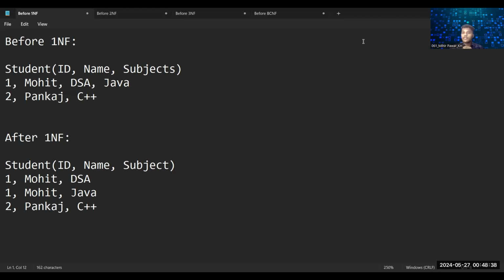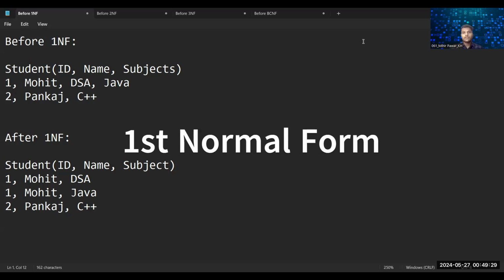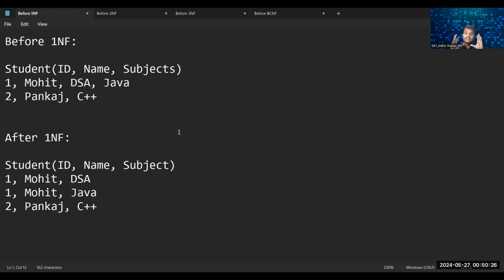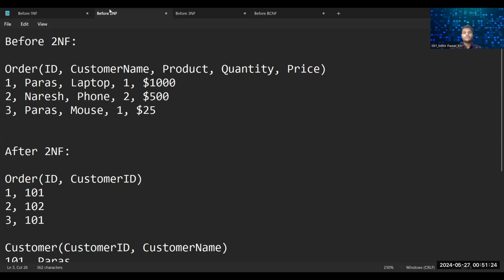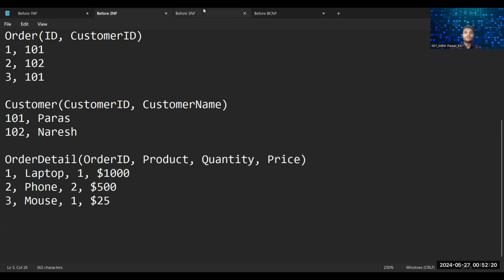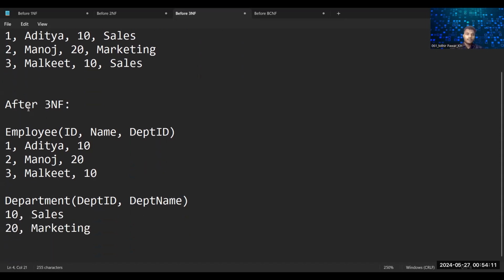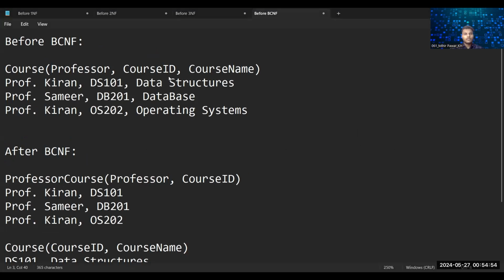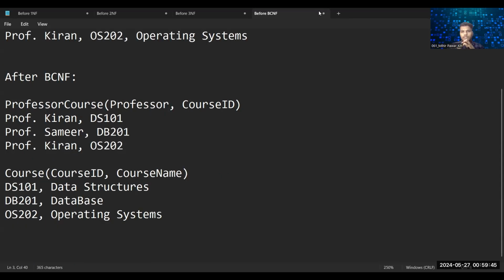Normalisation in DBMS | Normal Forms | 1NF 2NF 3NF BCNF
Welcome to my video on database normalization! In this video, I'll walk you through the key concepts of normalization in databases, including First Normal Form (1NF), Second Normal Form (2NF), Third Normal Form (3NF), and Boyce-Codd Normal Form (BCNF).

I'll use easy-to-understand examples to show you how to transform a disorganized table into a well-structured one, reducing redundancy and improving data integrity.

Whether you're a beginner in database management or looking to refresh your knowledge, this video will help you understand the importance and process of normalization.